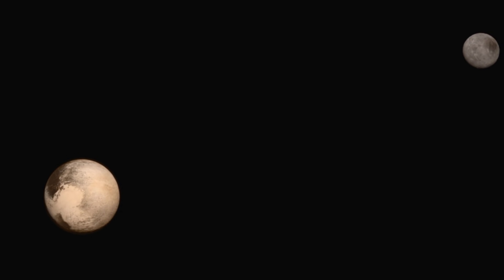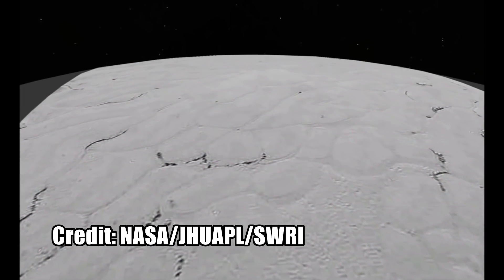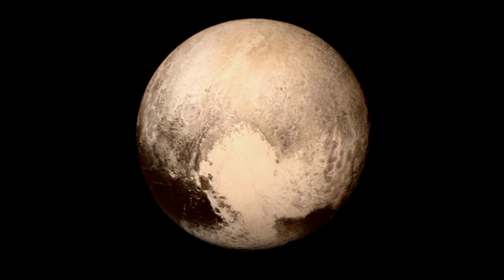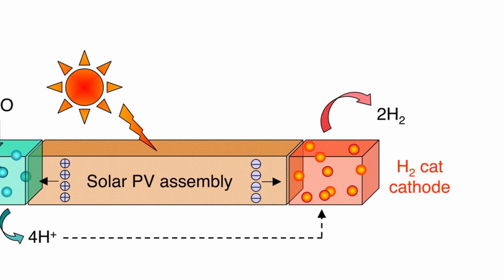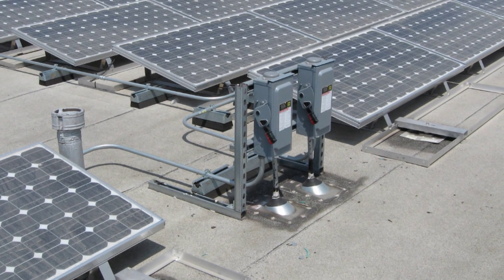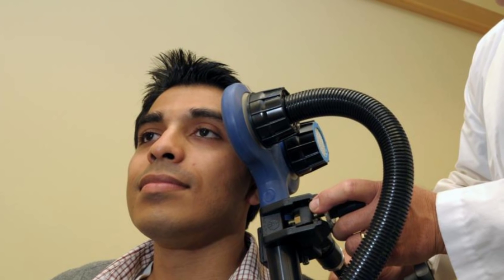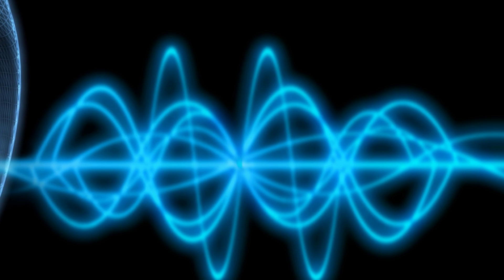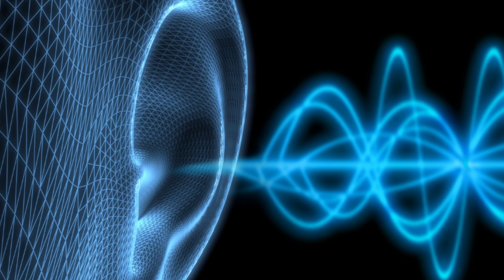And Now the Good News #146: 7/21/2015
“Nanowires give ‘solar fuel cell’ efficiency a tenfold boost”

“Magnetic pulses to the brain deliver long-lasting relief for tinnitus patients”

Thanks!